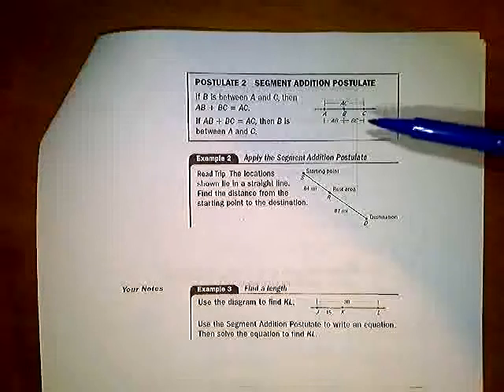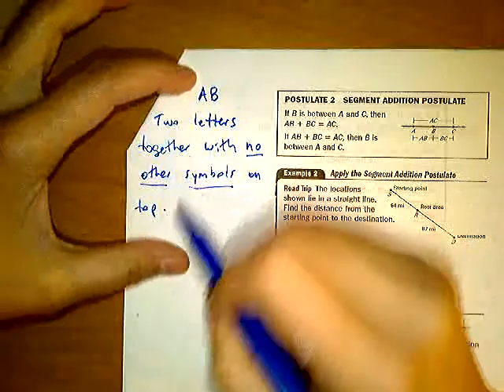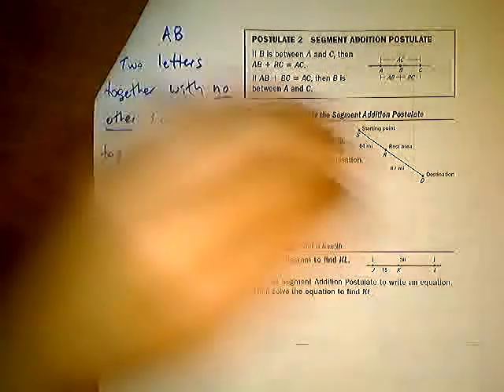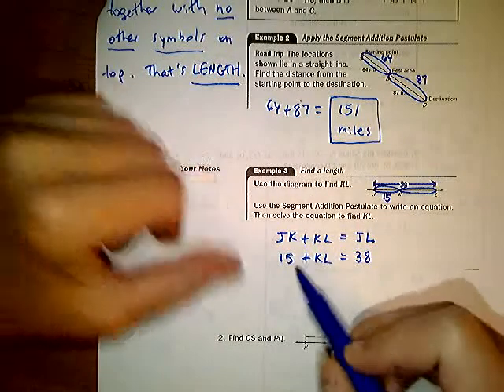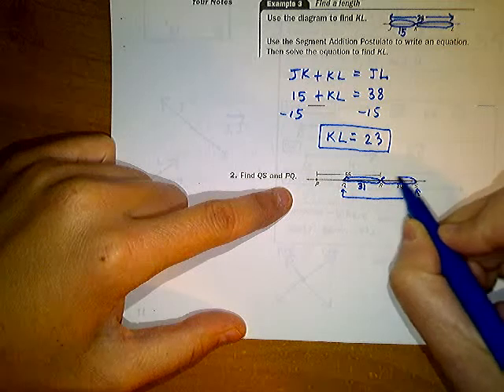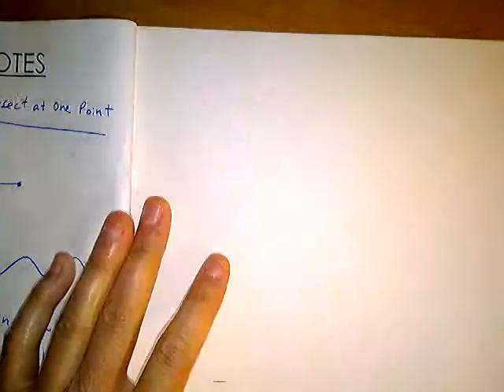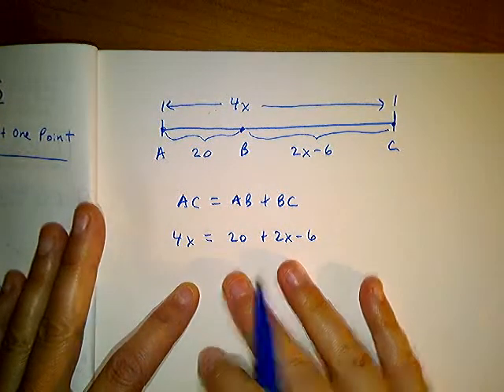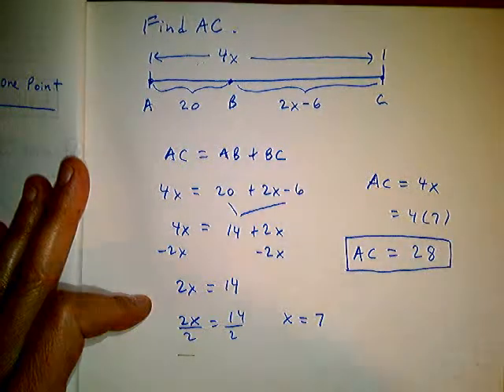c1s2p1 and c1s2p2